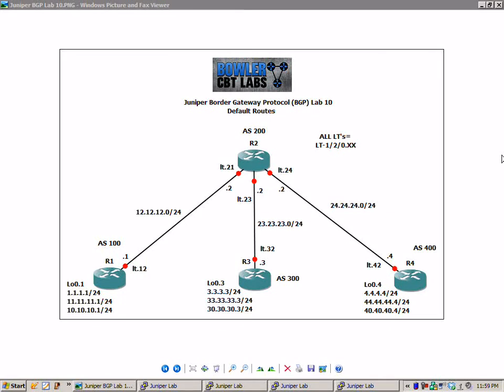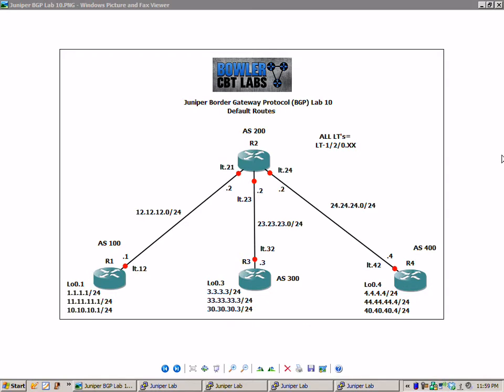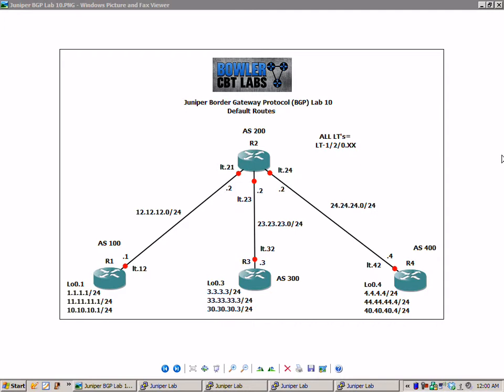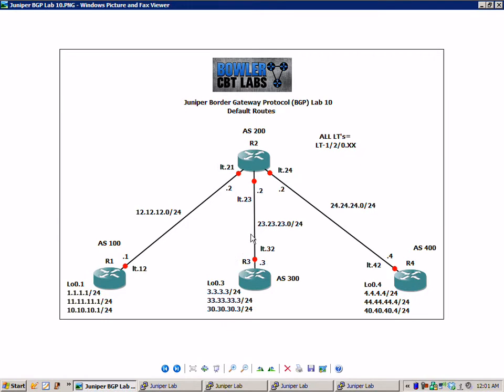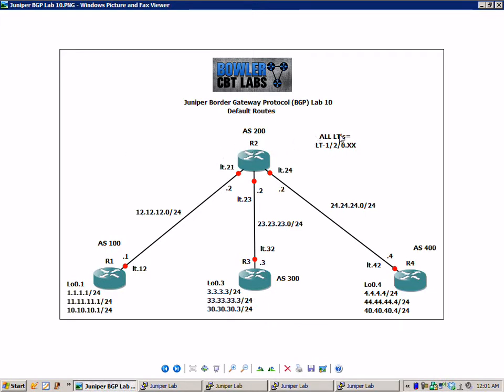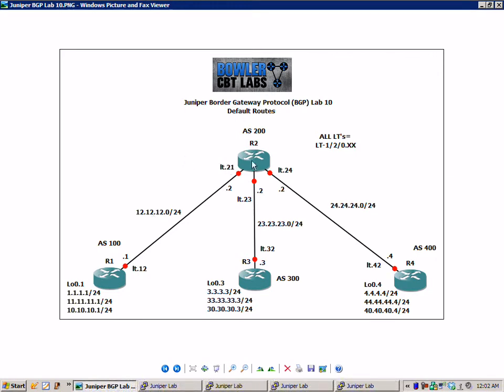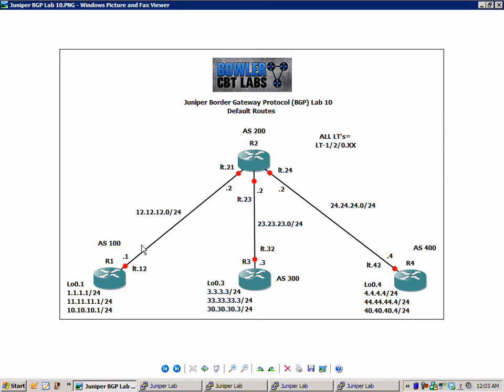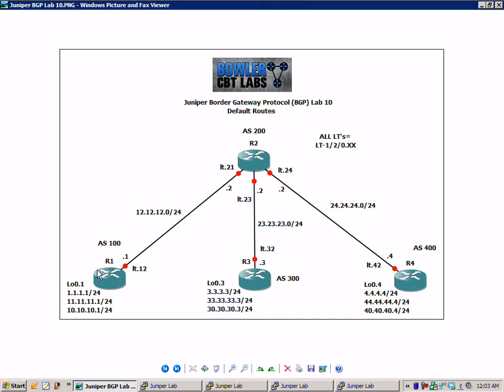Juniper BGP Lab 10 Default Routes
In this video I configure and explain the following:

-The basic principles of default routes in BGP
-How to setup default routes in BGP
-Why you would use default routes in BGP
-Use show commands to verify proper default route operation in BGP